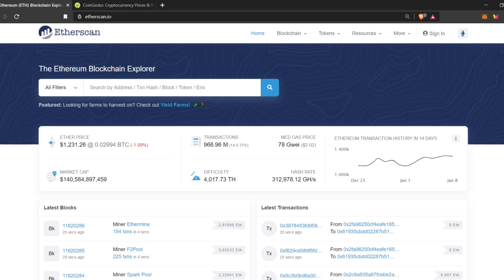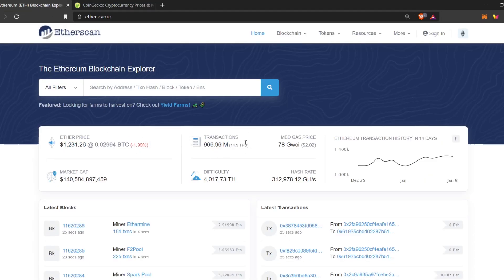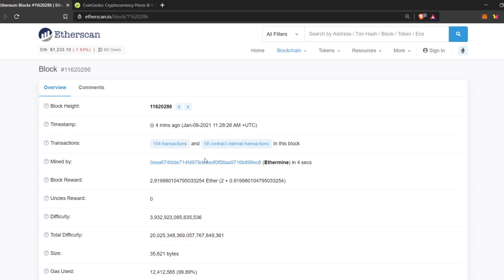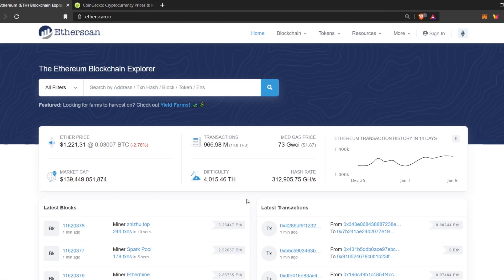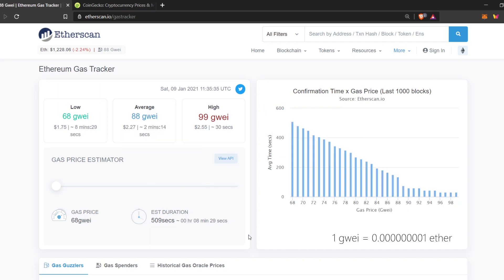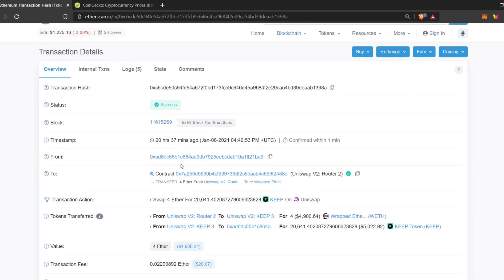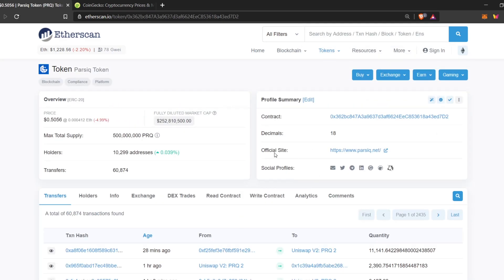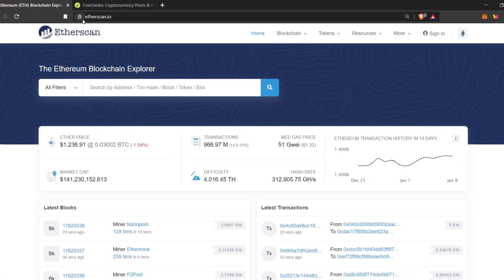How To Use Etherscan? | Everything You Should Know About Etherscan.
Etherscan is a very important tool when making any transaction on Ethereum. Here is a small video explaining key points on navigating through Etherscan. Hopefully, you can find something useful in this video.

Timestamps:
0:00 Intro
0:36 Dark Mode
0:52 Home Page
2:05 Exploring Blocks
3:20 Ethereum Blockchain Stats
3:40 Gas Price
4:30 Checking Wallet Balances
5:24 Transaction Hash
6:18 ERC-20 Contract Exploring
7:34 Outro